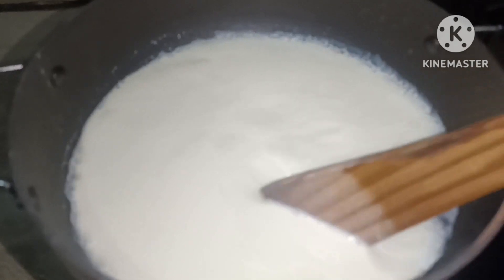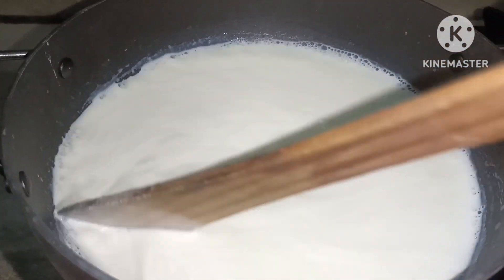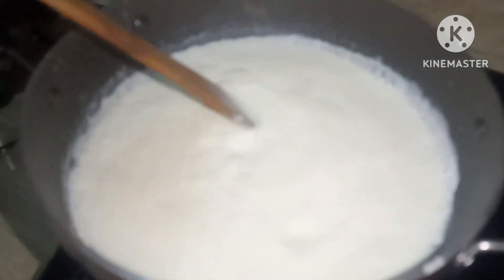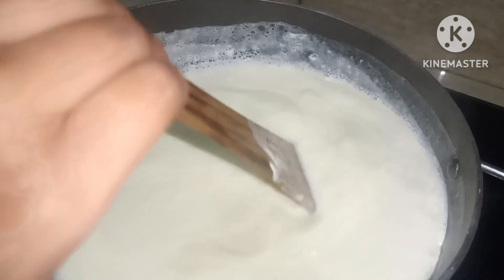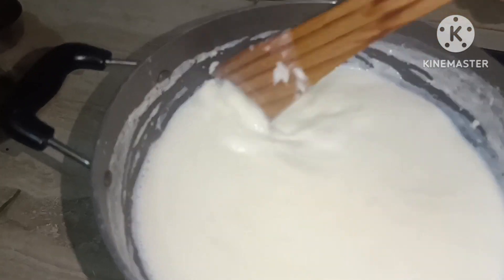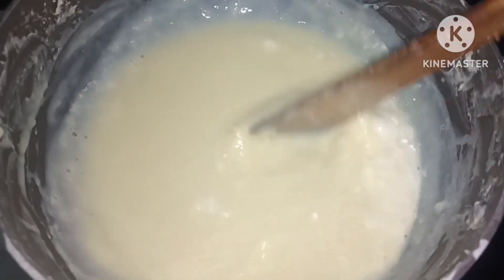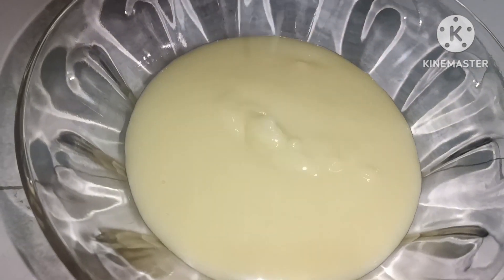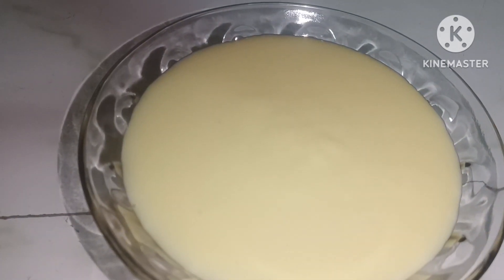Condensed milk Easy prepared in Telugu